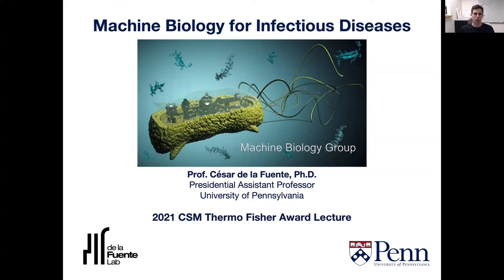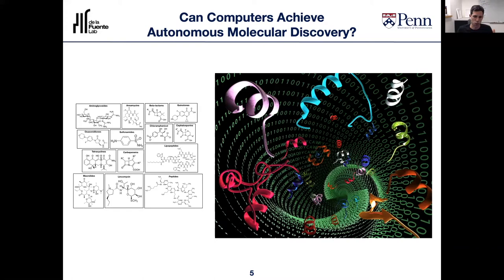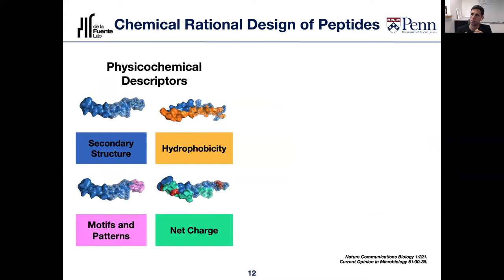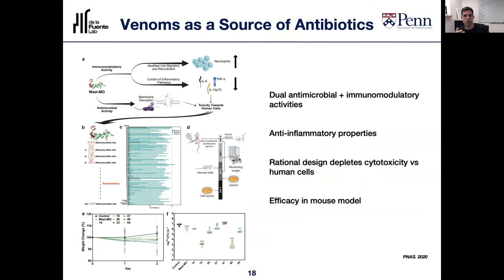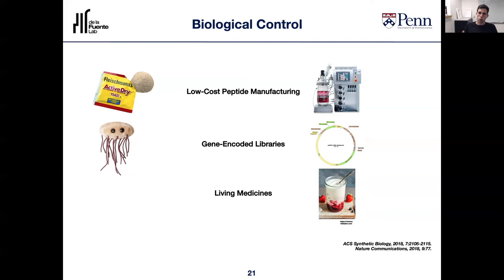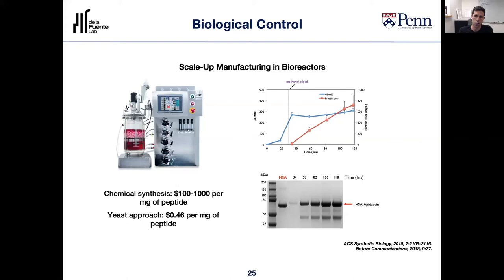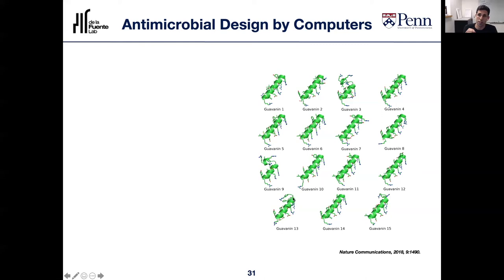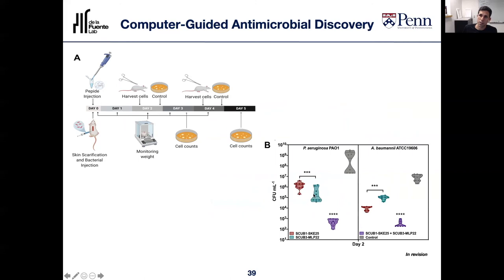Thermo Fisher Award Lecture, 2021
Dr. César de la Fuente, winner of the Thermo Fisher Award, 2021.